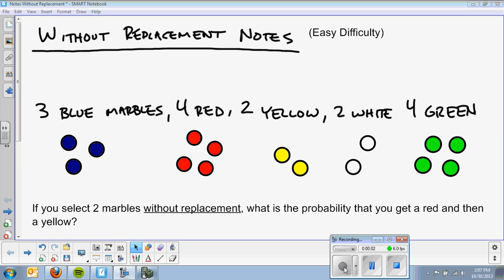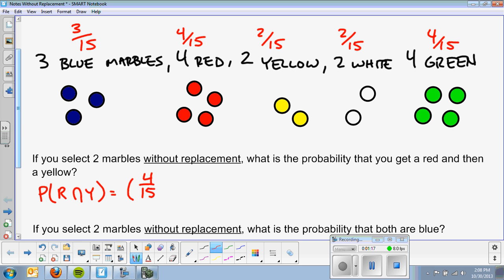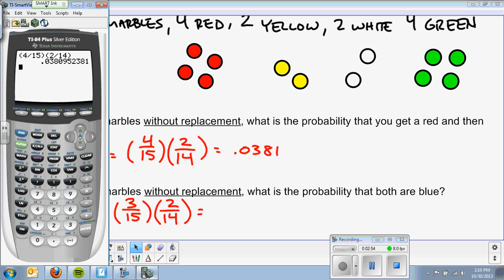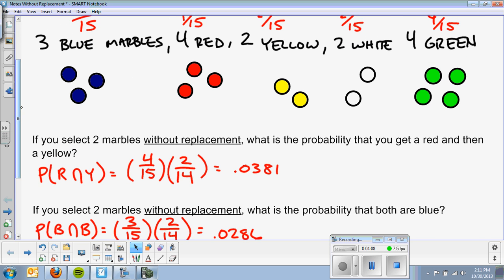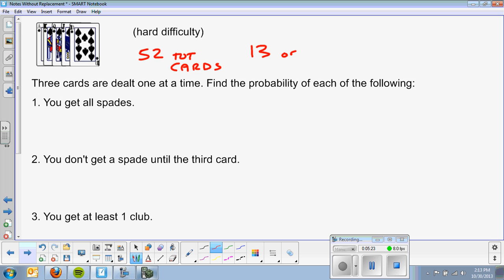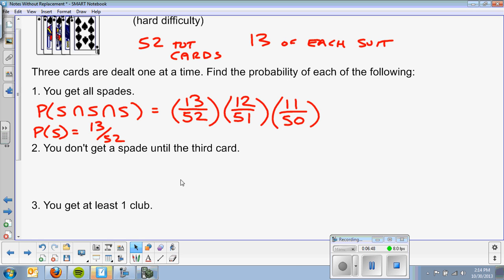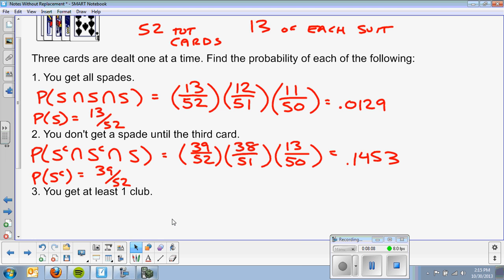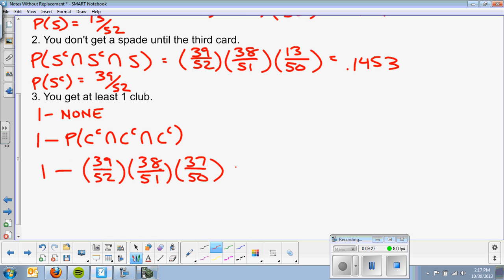Probability without Replacement